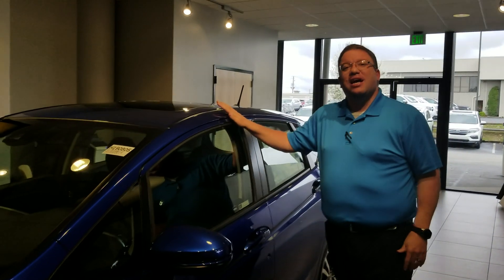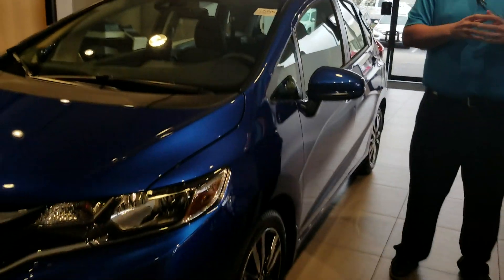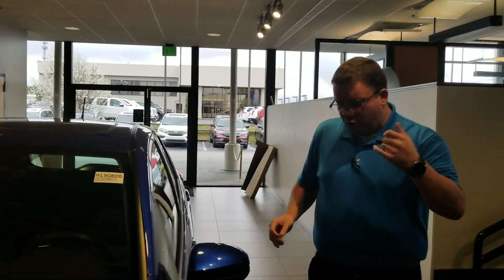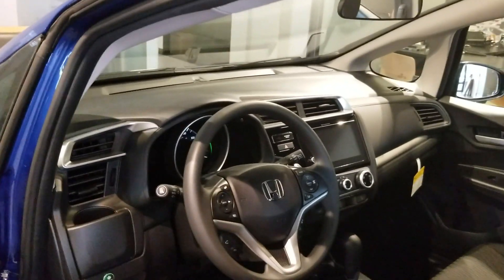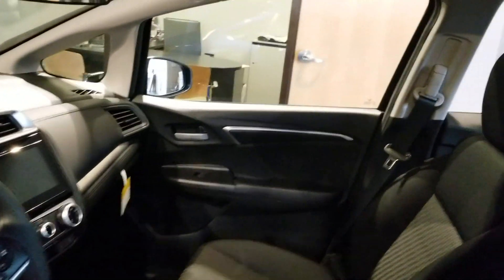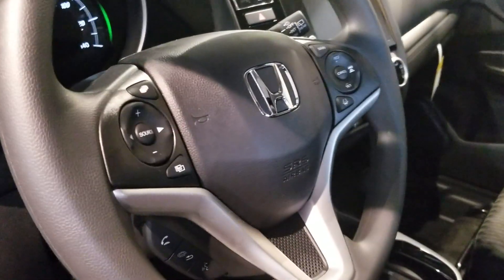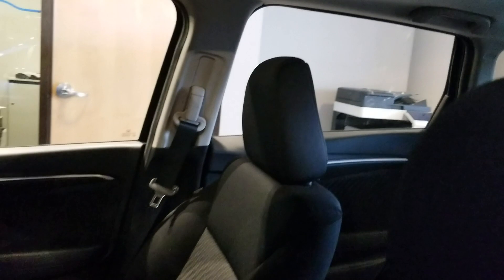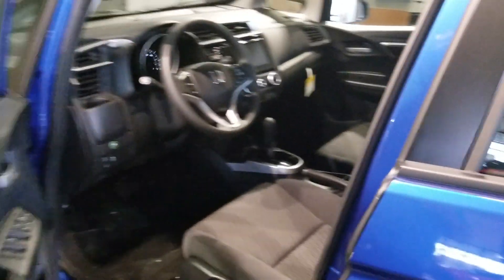2019 Honda Fit for Dawn from Brandon Crawley at Tameron Honda